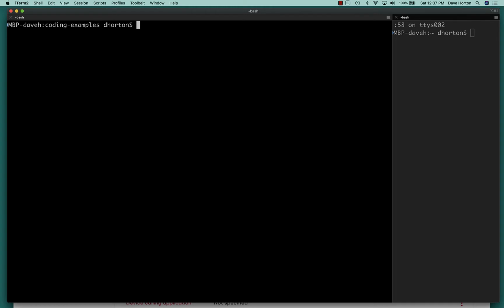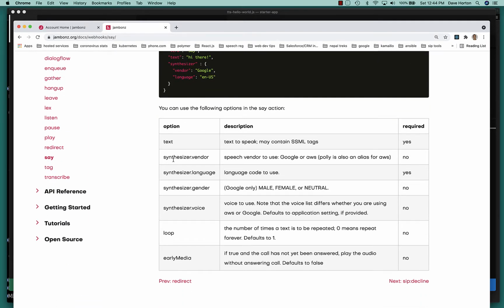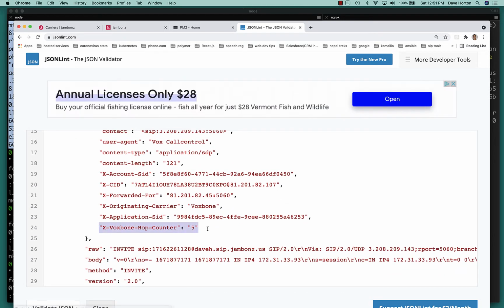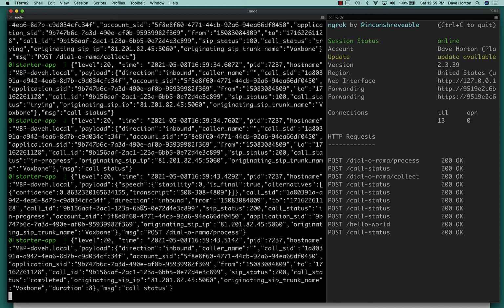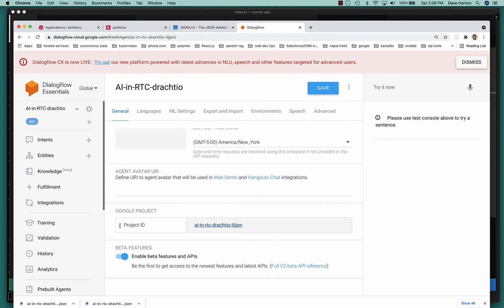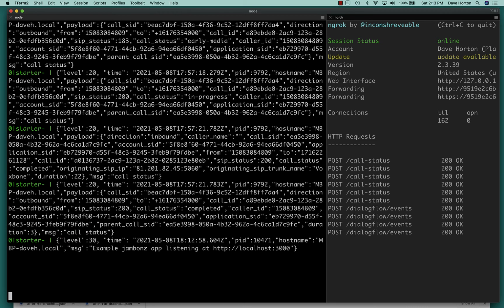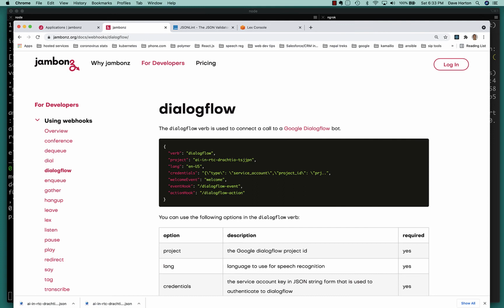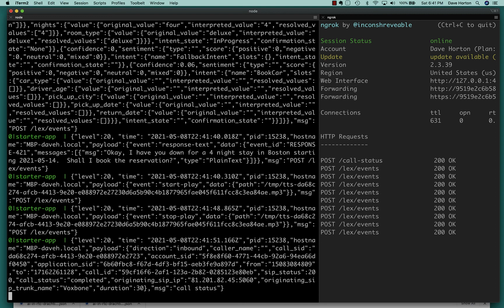Using the Node.js SDK to build jambonz apps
jambonz is the open-source "bring your own everything" CPaaS for service providers.  This video gets you up and running using the Node.js SDK to build web callback applications for jambonz.